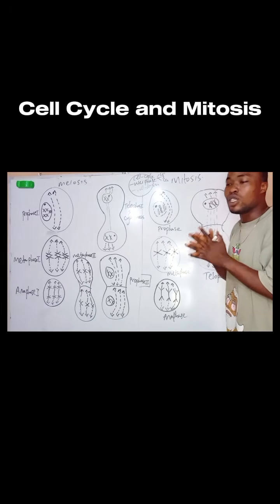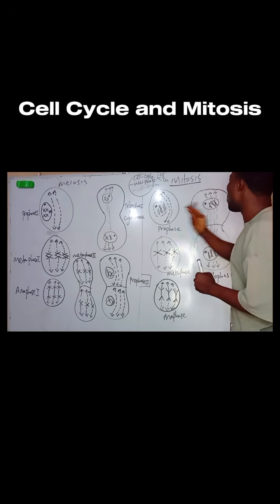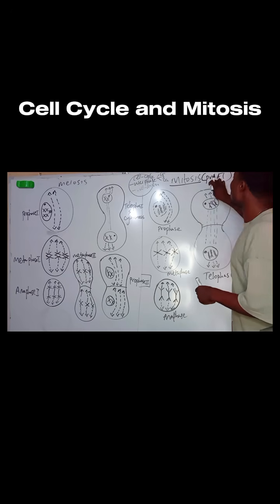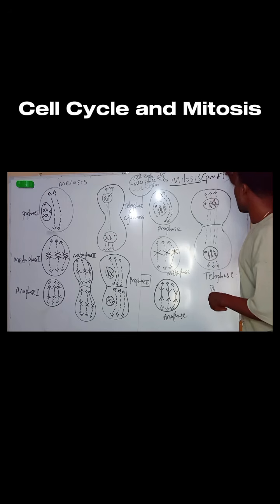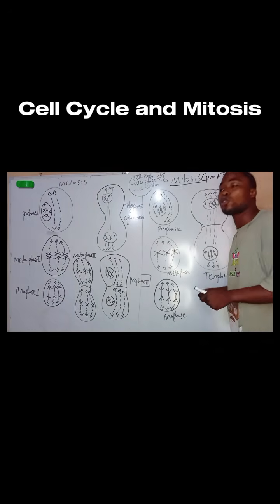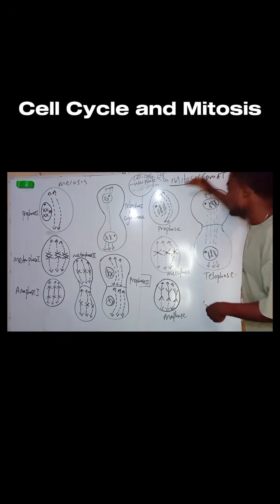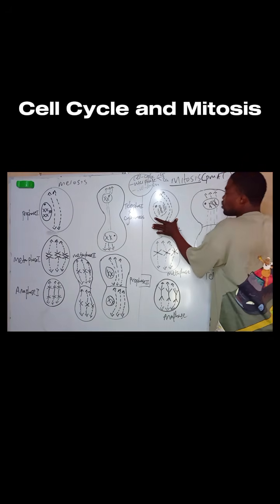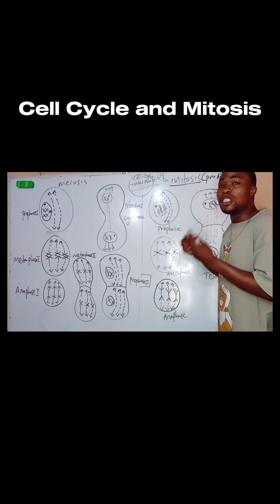The Biology exam Trap students keep falling for - cell Cycle and Mitosis